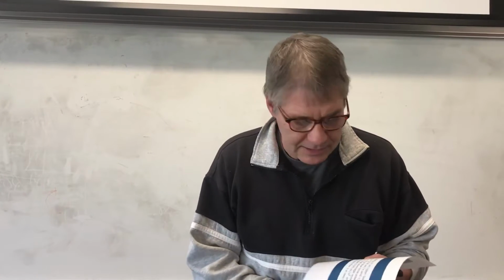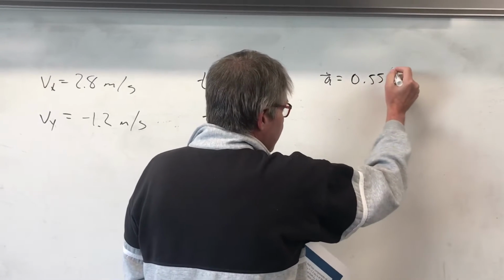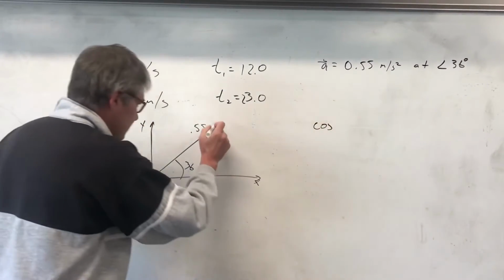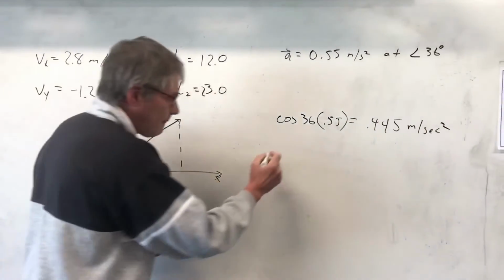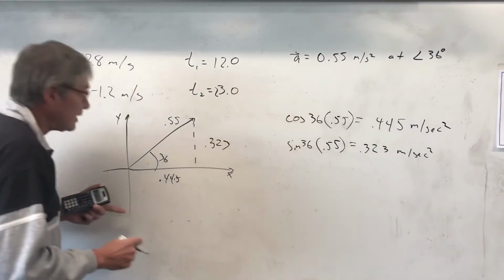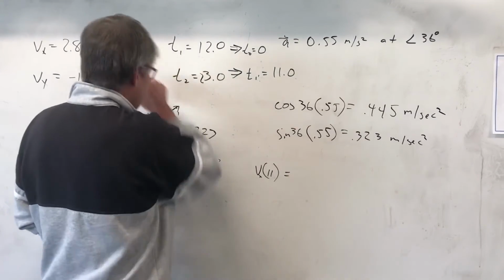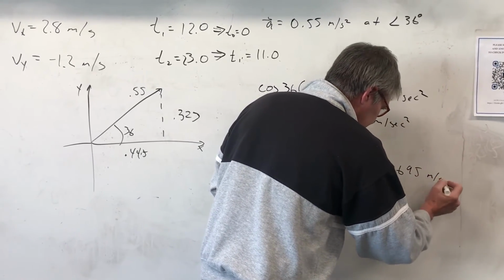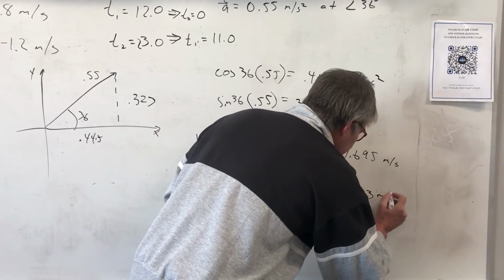Follett Answers AP Physics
A dog running in an open field has components of velocity v(x)= 2.8 m/s and v(y)=-1.2 m/s at time t(1)=12.0 s. For the time interval form t(1)==12.0 s to t(2)=23.0 s, the average acceleration of the dog has a magnitude 0.55 m/s2 and in the direction 36.0 degrees measured from the +x-axis towards the +y-axis.